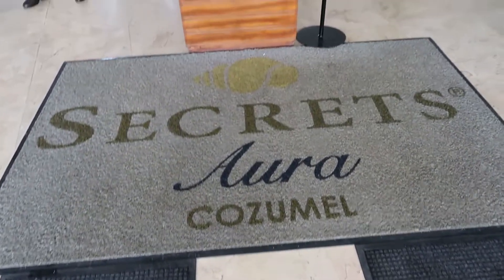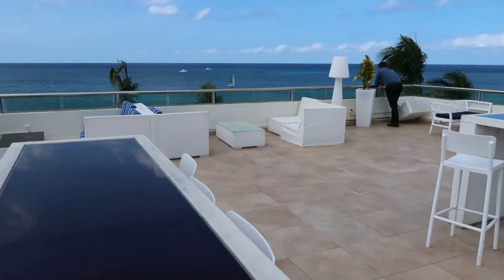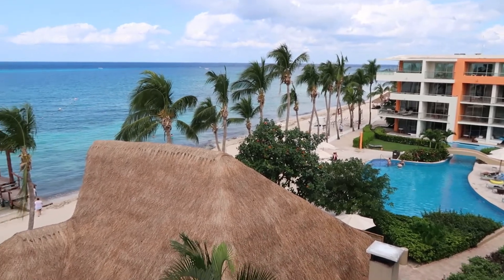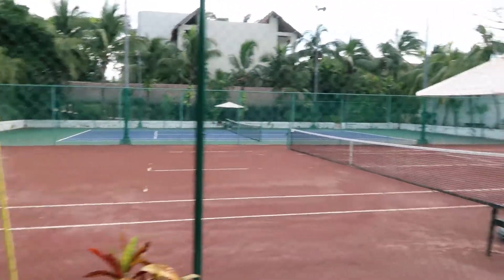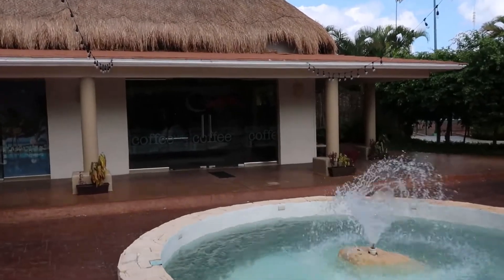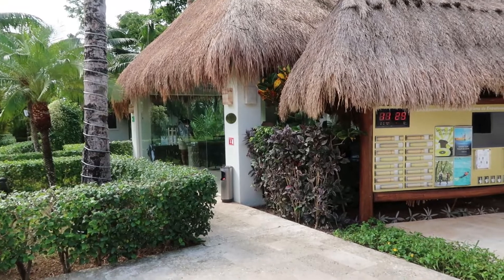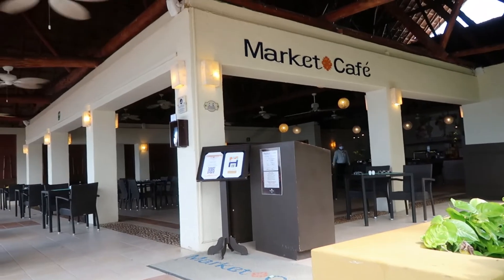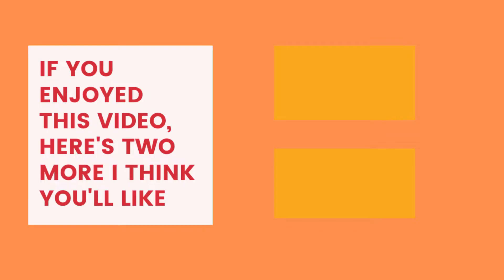Secrets Aura Cozumel Resort Tour 2021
** 3 MINUTE TOUR **

Secrets Aura Cozumel is an adults only all inclusive resort.  Secrets Aura Cozumel's Preferred Club is a great choice for groups traveling together. You have access to a Preferred Club pool and swim up bar. Secrets Aura Cozumel has an onsite dive ship and its own pier. Some Secrets Aura Cozumel's swim up suite connect to the swim up bar. I love the Skybar lounge as a spot for evening cocktails.